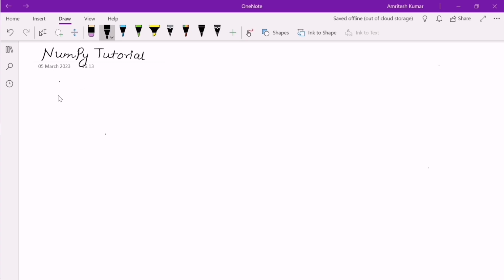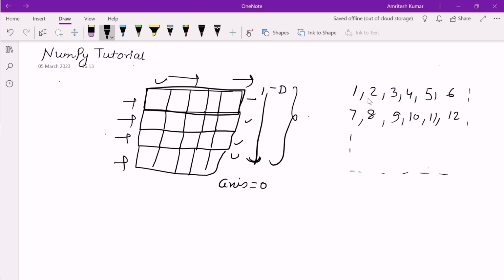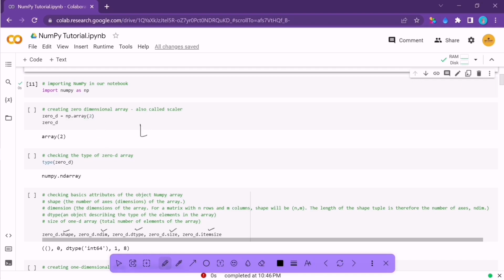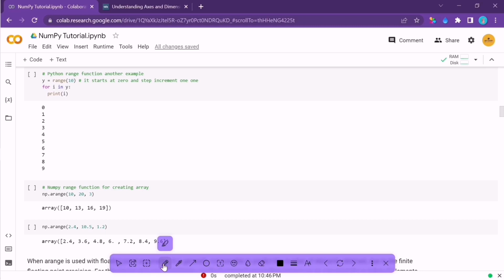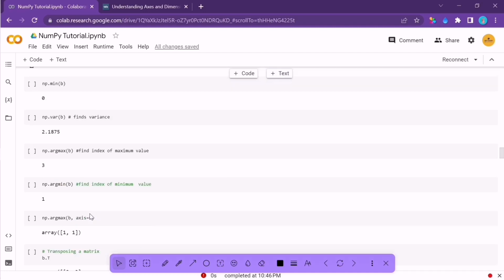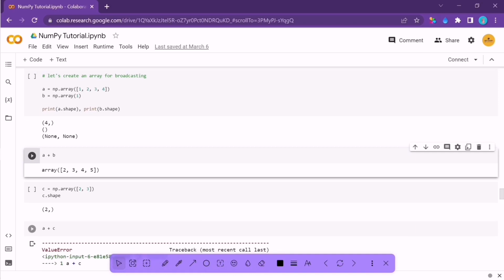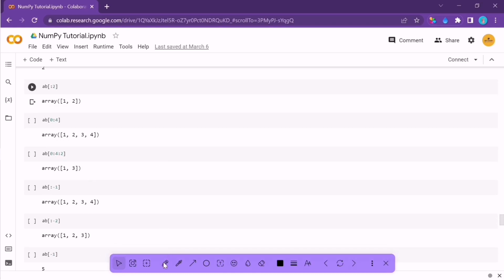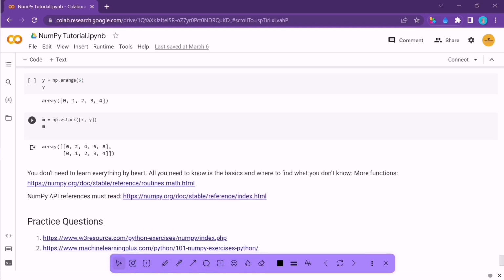NumPy Tutorial For Machine Learning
Welcome to the 6th lecture of our complete data science and machine learning course. In this lecture, we will learn about NumPy.